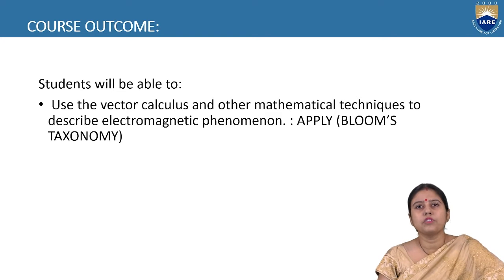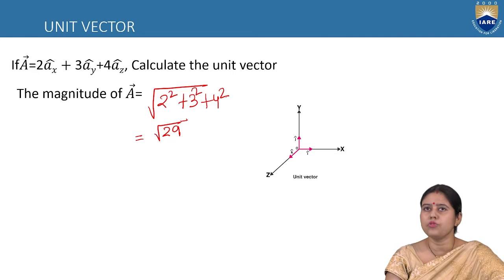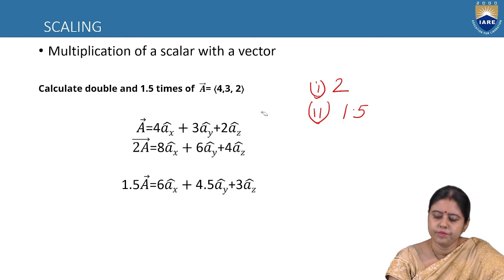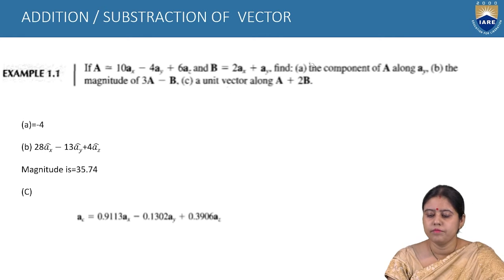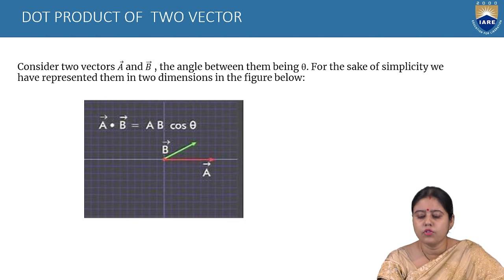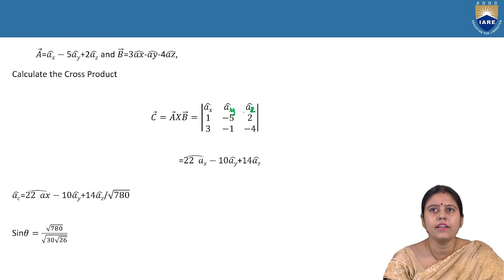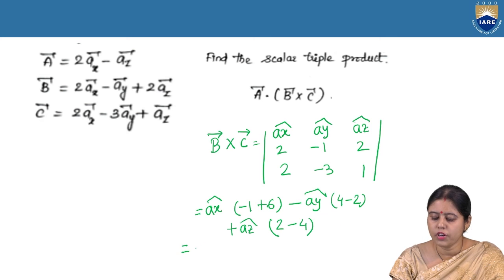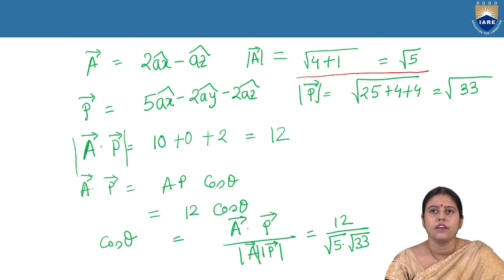Problems on Vector Algebra by Dr. Sayanti Chatterjee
Problems on Vector Algebra by Dr. Sayanti Chatterjee | IARE
Apply: Use the vector calculus and other mathematical techniques to describe electromagnetic phenomenon.
Vector Algebra

Telangana, India.